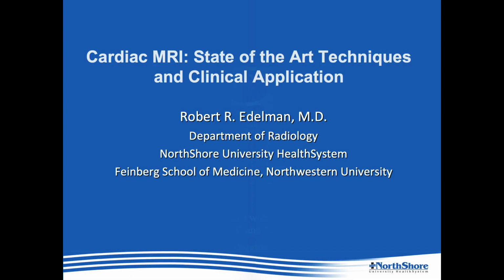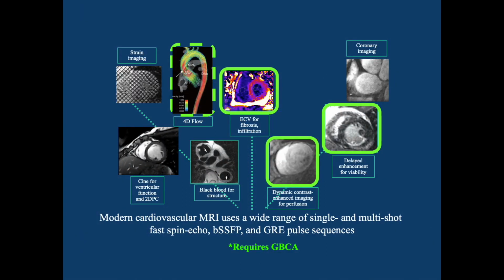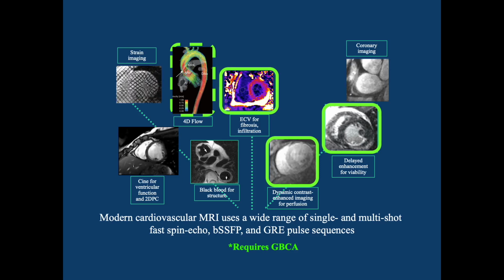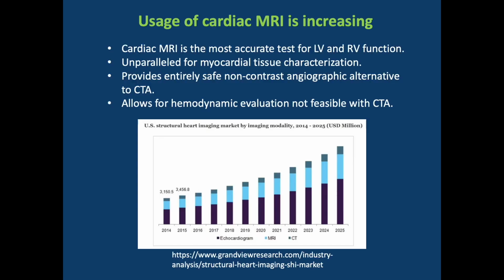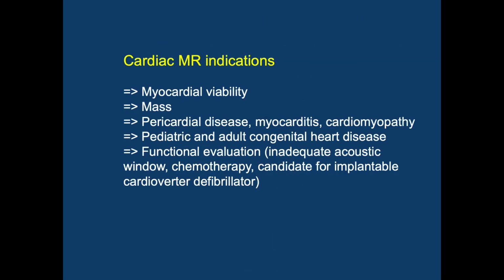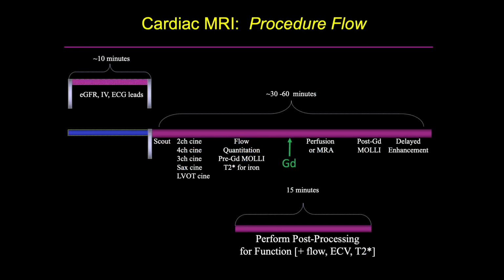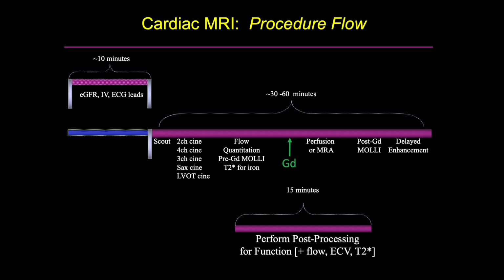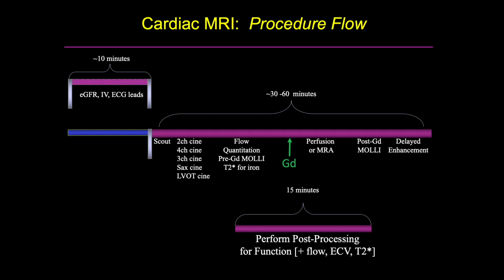Cardiac MRI by Dr. Robert R. Edelman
CME - Radiology Lecture (Video Clip)

Speaker: Robert R. Edelman, M.D.
Lecture: Cardiac MRI
Series: 2021 Classic Lectures in Body Imaging with MR - A Video CME Teaching Activity

This activity is designed to provide a practical yet comprehensive review of body MR imaging including the latest protocols and emerging technologies.

The faculty explains state-of-the-art clinical information and applications. Pearls and pitfalls on how to best image the body using MR will be presented.

TARGET AUDIENCE
This CME activity is primarily intended and designed to educate diagnostic imaging physicians.

It should also be useful for referring physicians who order these studies so that they might gain a greater appreciation of the strengths and limitations of clinically relevant MR studies.

Melany B. Atkins, M.D.
Robert R. Edelman, M.D.
John F. Feller, M.D.
Scott D. Flamm, M.D., M.B.A.
Thomas M. Grist, M.D., FACR
Russell N. Low, M.D.
Courtney C. Moreno, M.D.
Colleen H. Neal, M.D.
Neil M. Rofsky, M.D., FACR
Bachir Taouli, M.D.
Eric E. Williamson, M.D.

Educational Symposia
Industry Leader in Continuing Radiological Medical Education